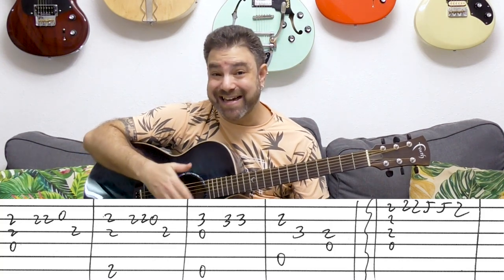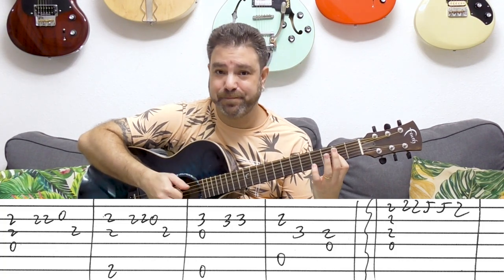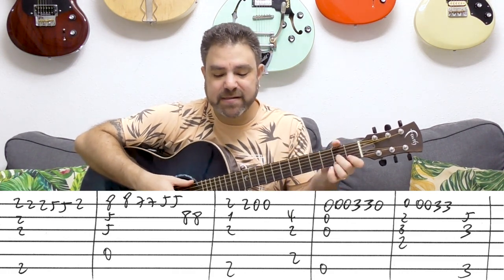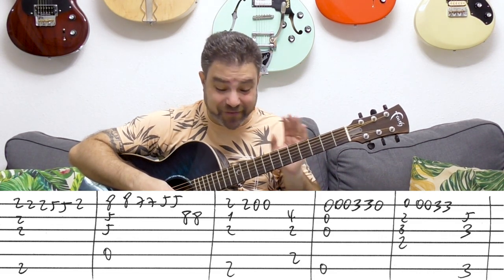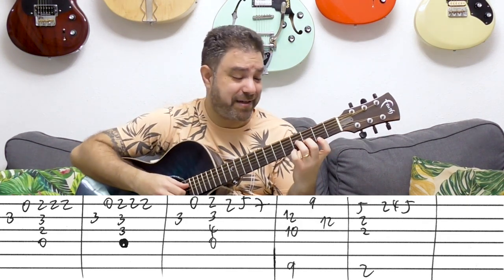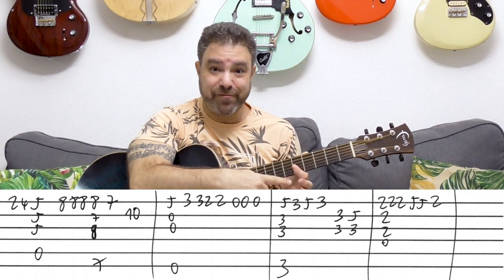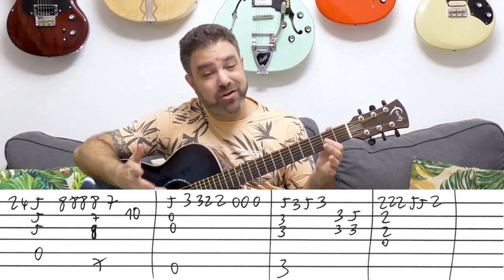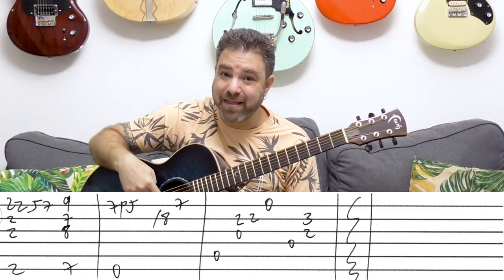Fingerstyle Tutorial: Alone Again (Naturally) | Guitar Lesson w/ TAB